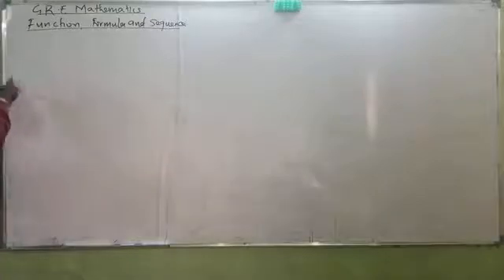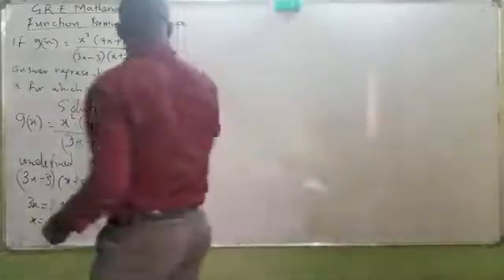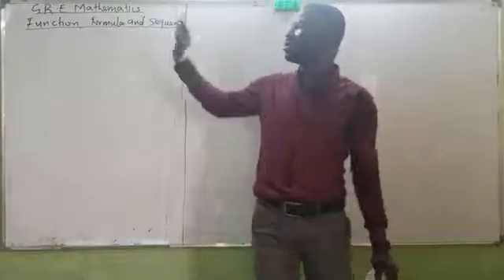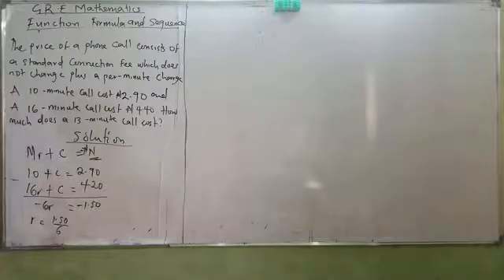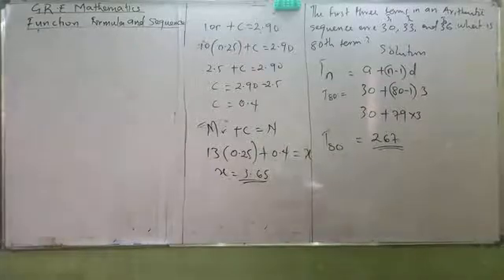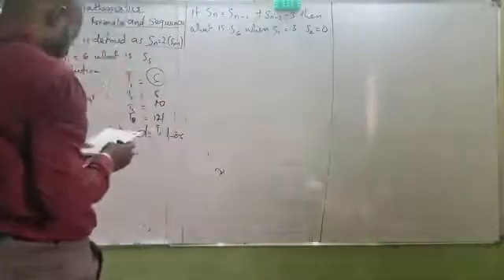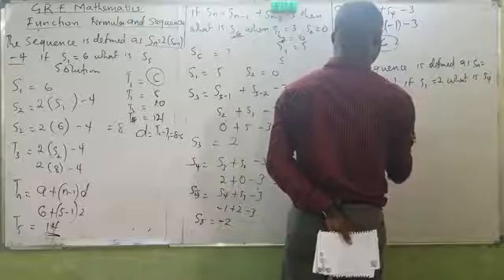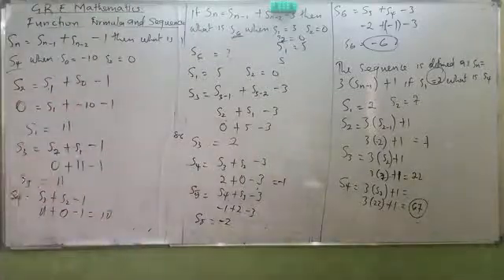GRE on sequence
Questions and answers on sequence from GRE materials